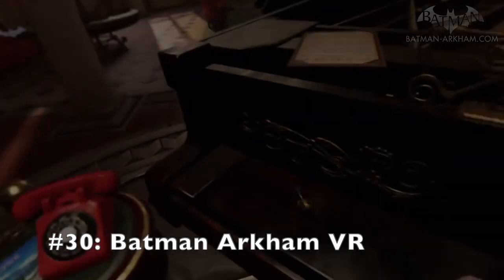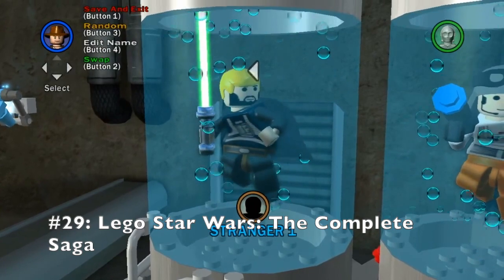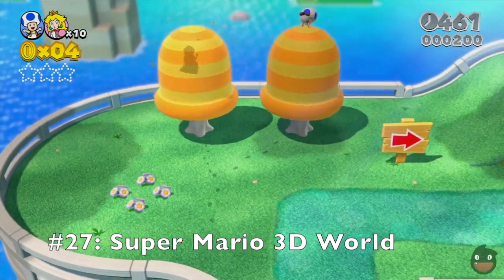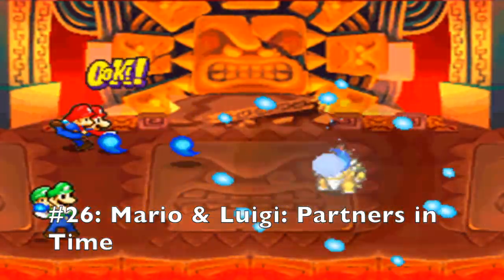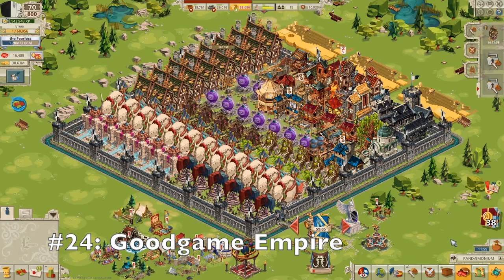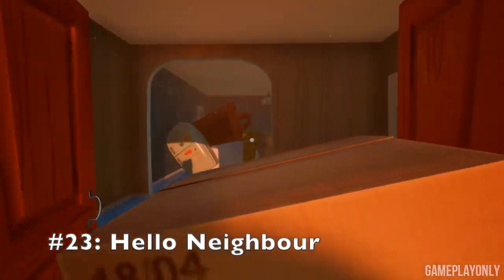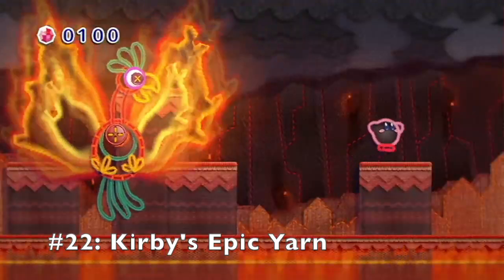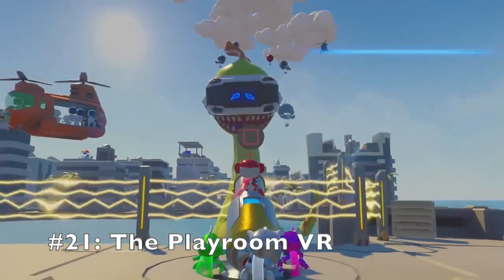Top 50 BEST Video Games Of All Time (Part 3)